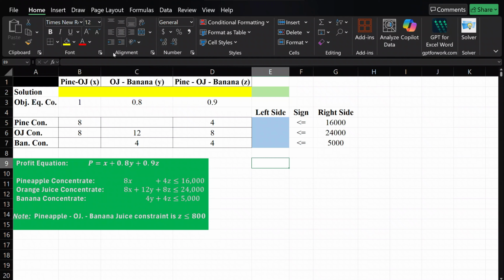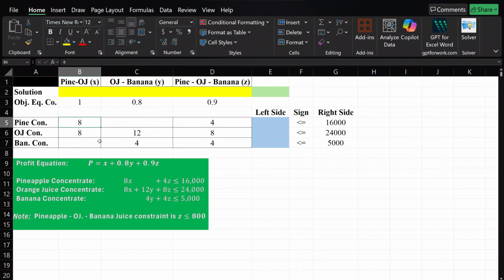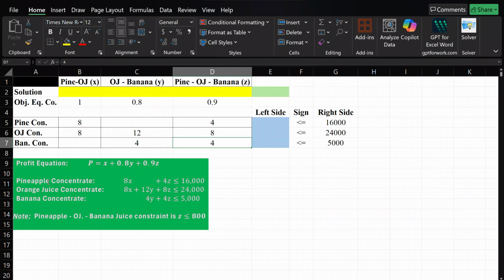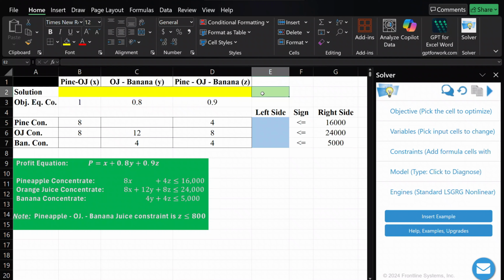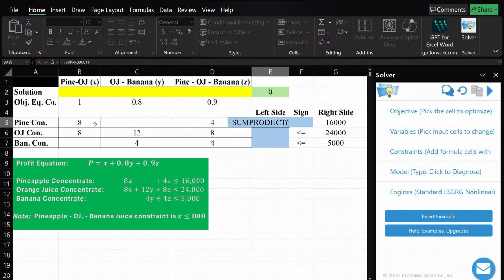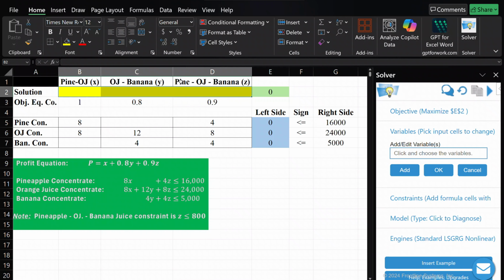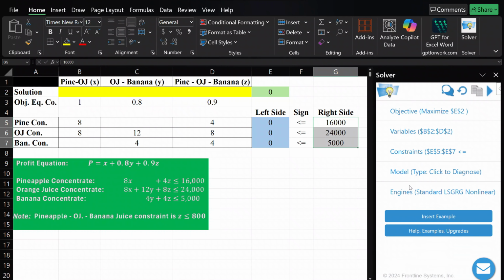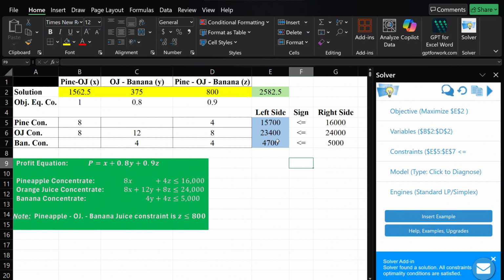Linear Programming: Solver Example 1 (Juice Company)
Here is a linear programming example and how to use the Excel add-in Solve.